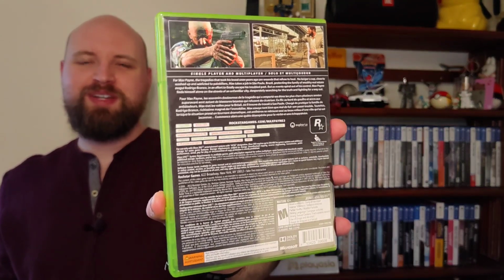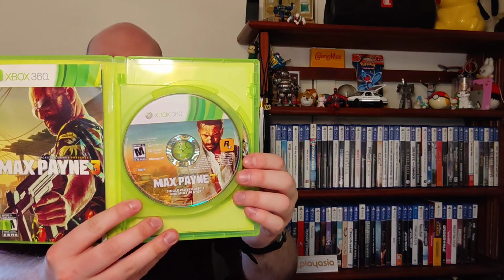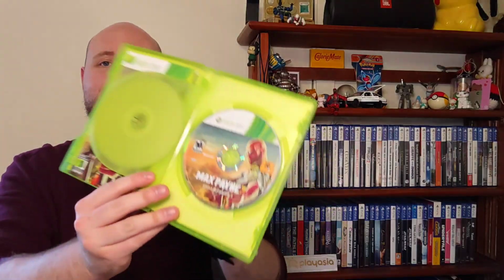Max Payne 3 Review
Would love to know your thoughts about the game.